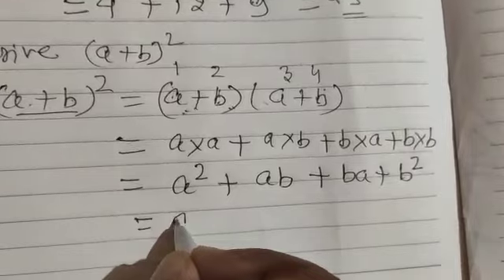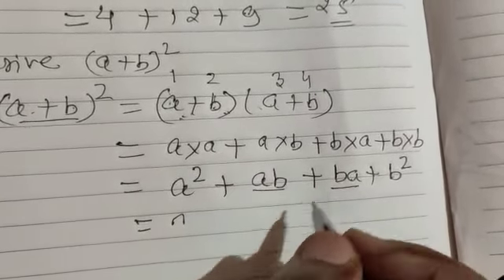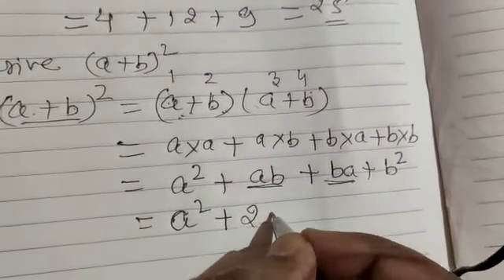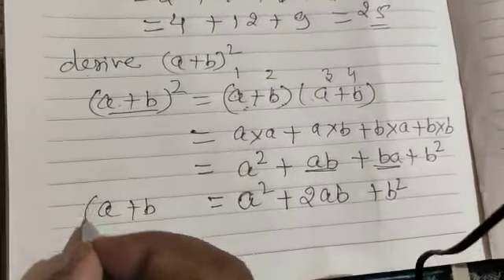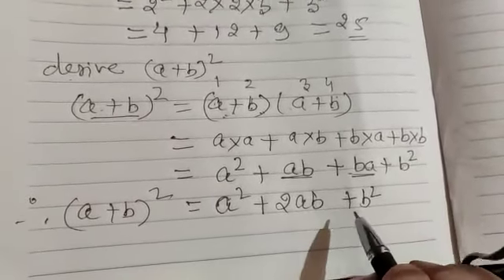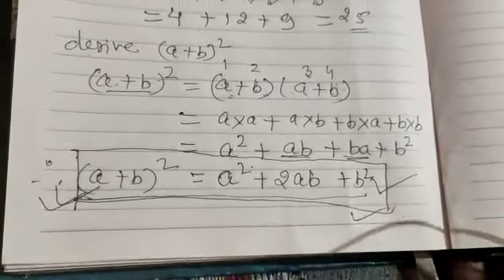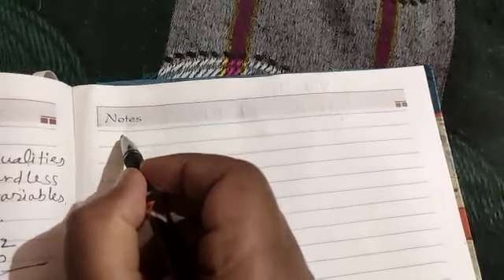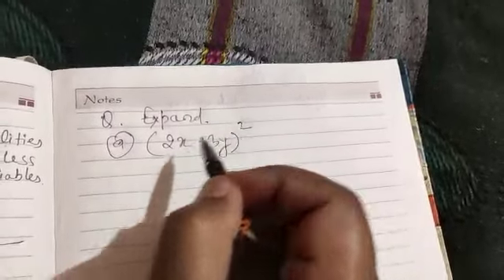Class 8 Maths by Prashant Kumar